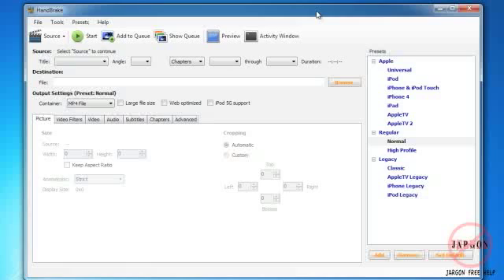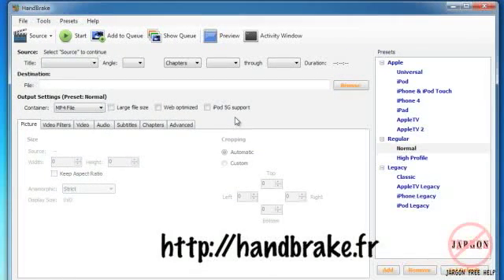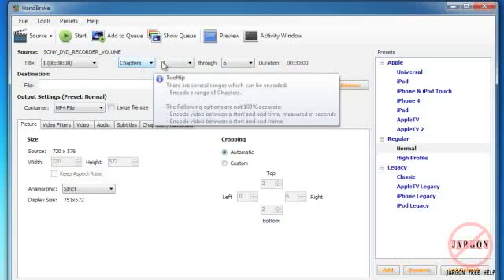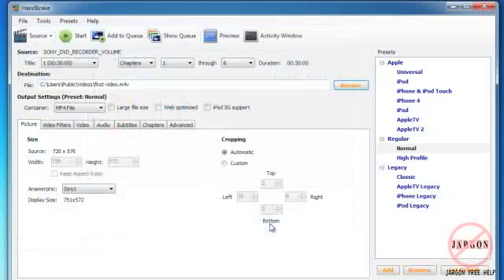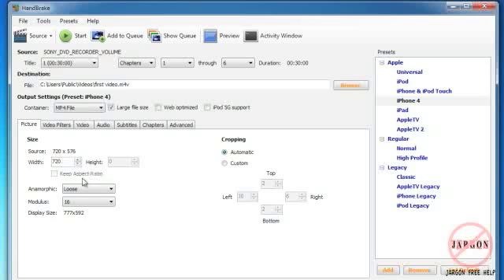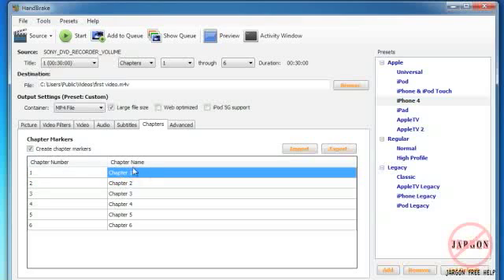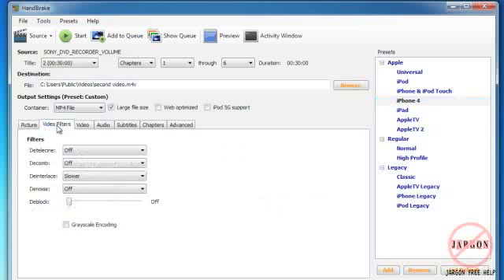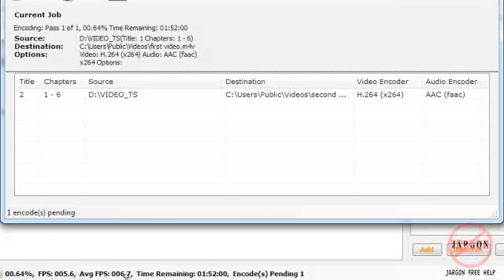Using Handbrake for Windows - DVD to iPad or iPhone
Handbrake is a great program for converting videos and other files for use on devices such as iPods, iPhones, iPod touch, iPads and Apple TVs. It also works on computers too. shows us how to use the Windows version. It is recommended to install VLC here is the If you are having problems with the quality of the image after conversion I have posted some help on my or watch this video tutorial